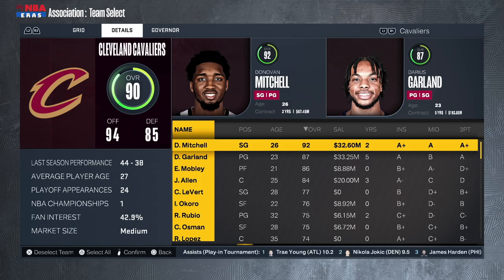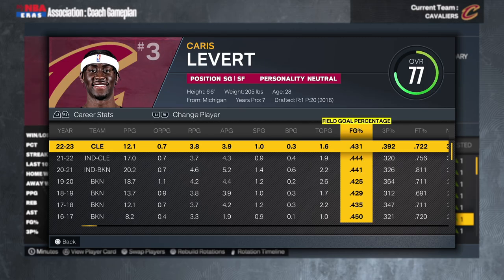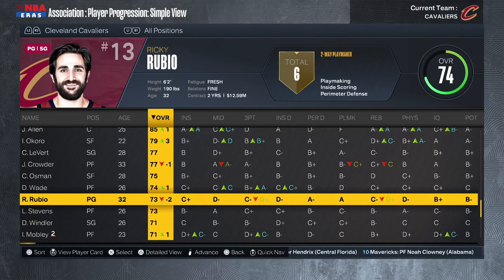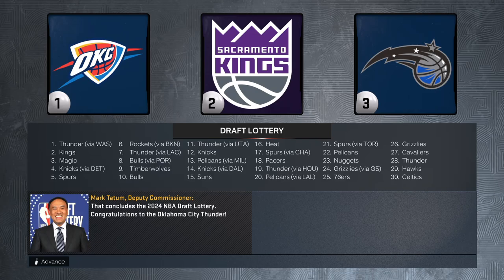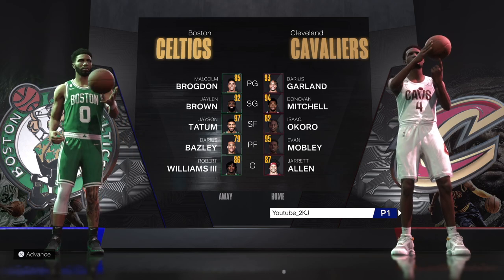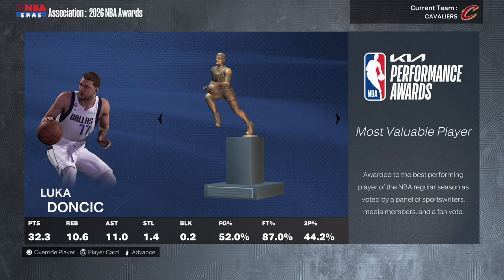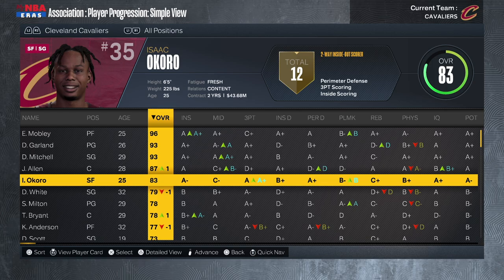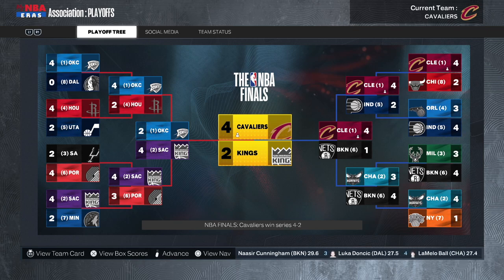Realistic Cleveland Cavaliers Rebuild In NBA 2K23!